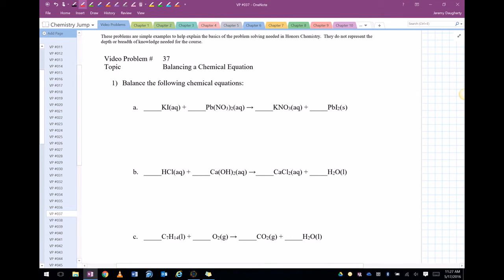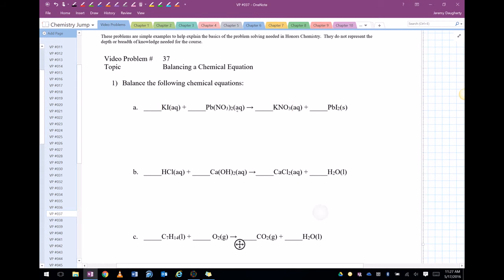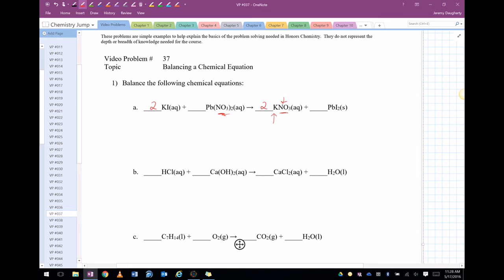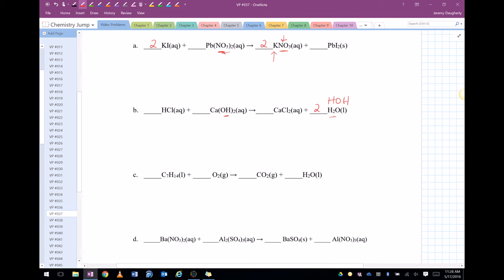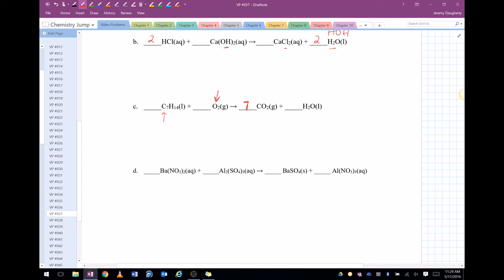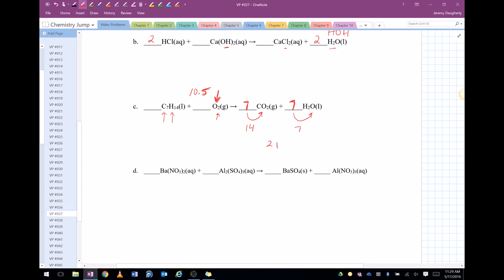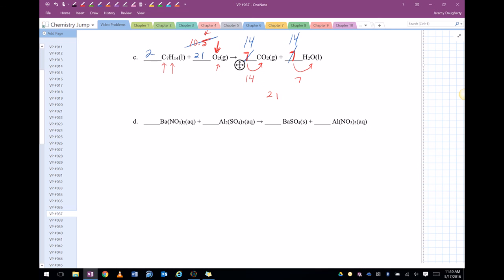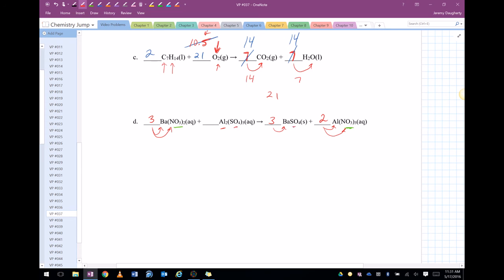037 Balancing a Chemical Equation